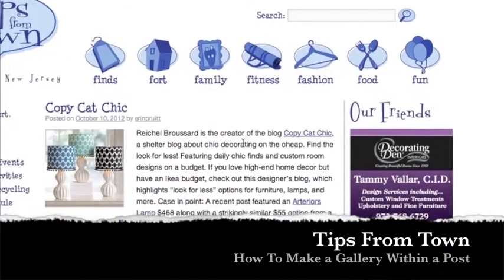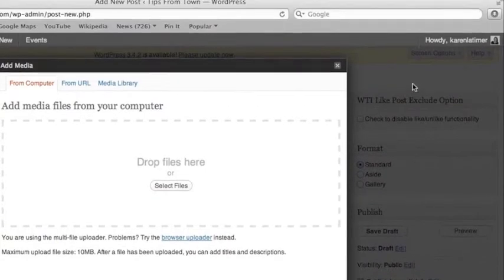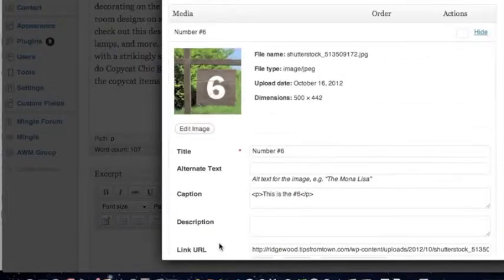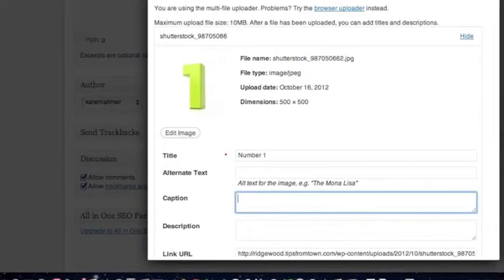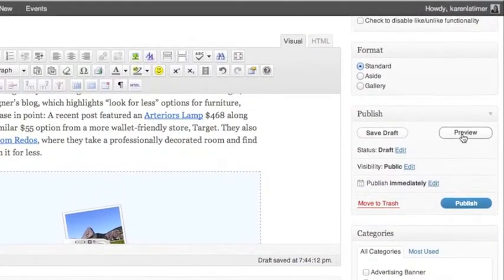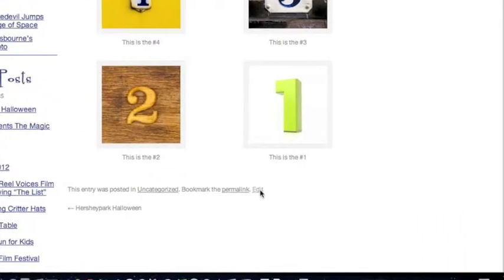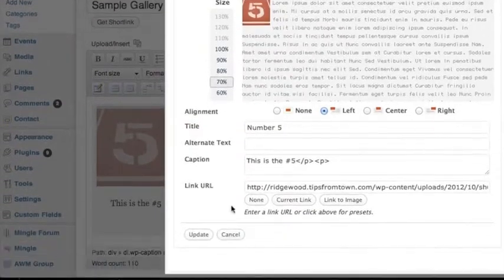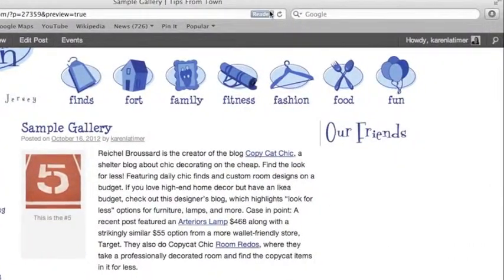Making a Photo Gallery on Tips From Town,Wordpress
An easy step by step tutorial of how to make a photo gallery on Wordpress.